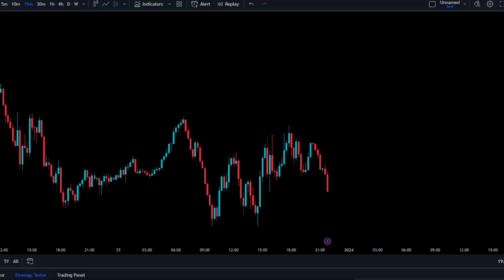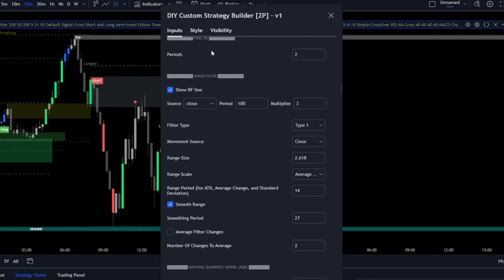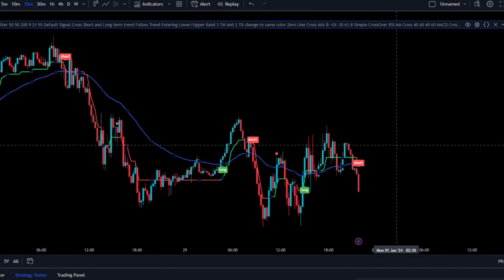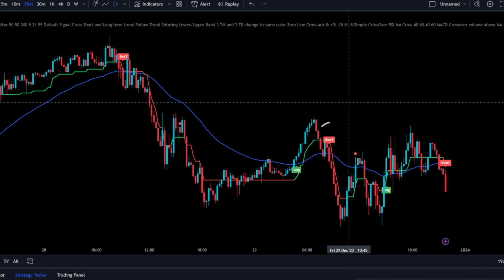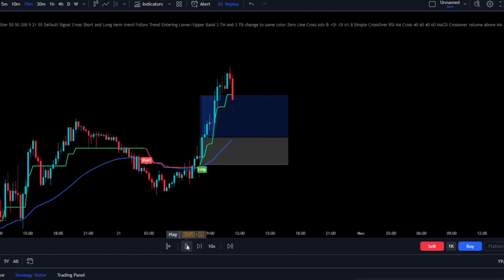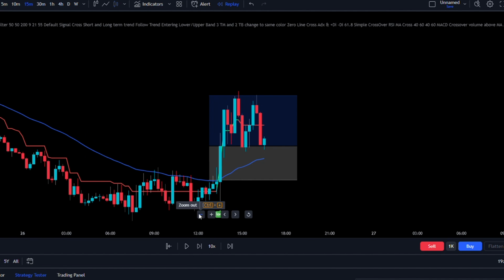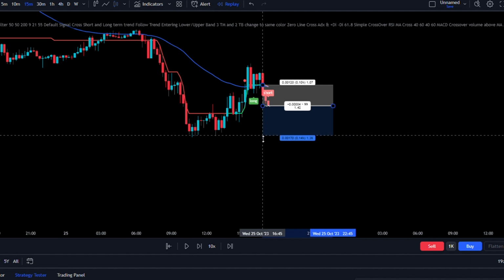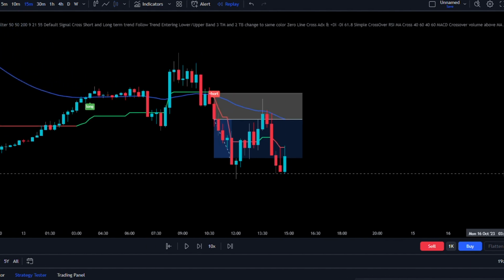The Only Tradingveiw INDICATOR You Will Ever NEED (Tested 100x)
Welcome To TradeFluenced In this video I Tested The Only Tradingveiw INDICATOR You Will Ever NEED (Tested 100x)